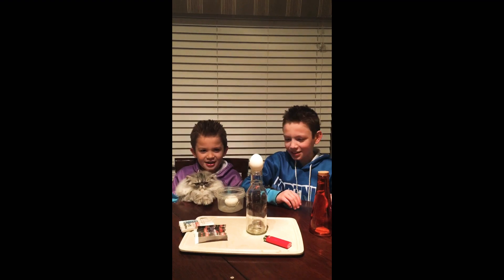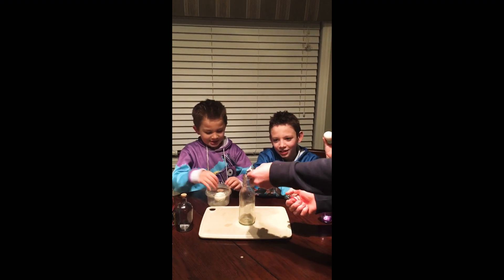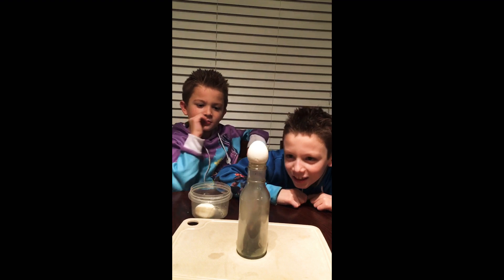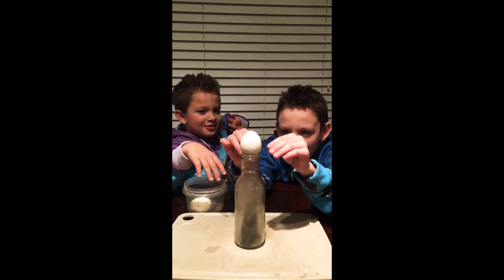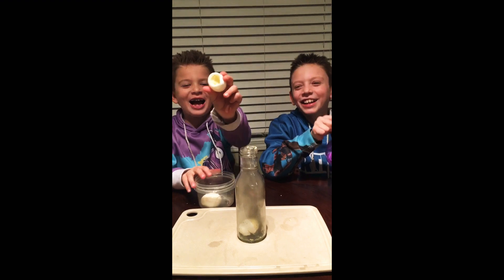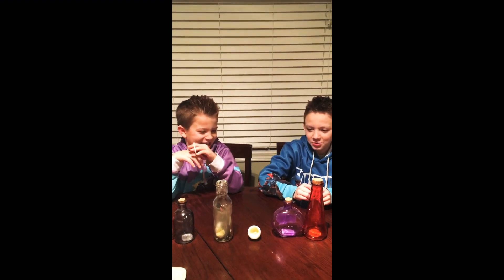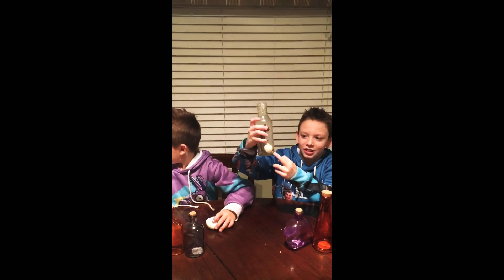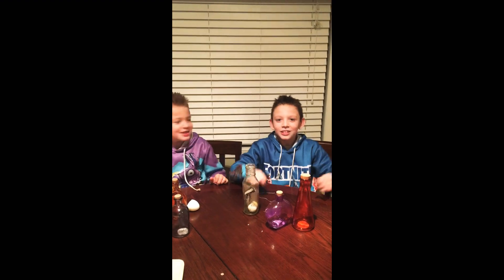Egg In the Bottle Science (sort of fail)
For this experiment you will need:
• a hard-boiled egg
• a glass bottle with a mouth just slightly smaller than the egg (a fruit-drink bottle works well)
• a 8-cm by 8-cm (3-inch by 3-inch) piece of newspaper
 • a match/lighter

Why does the egg slide into the bottle, even though no one is pushing it? Because the pressure of the air is pushing it. Before the burning paper was put into the bottle, the pressure of the air inside the bottle was the same as outside the bottle. The burning paper, however, heats the air inside the bottle. This causes the air inside to expand. When the egg is placed on top of the bottle, it seals the bottle, and the fire eventually goes out. When the fire goes out, the air inside the bottle cools. As it cools, the air contracts, and the pressure of the air inside the bottle becomes less than the pressure outside. Then, the higher outside pressure pushes the egg into the bottle!